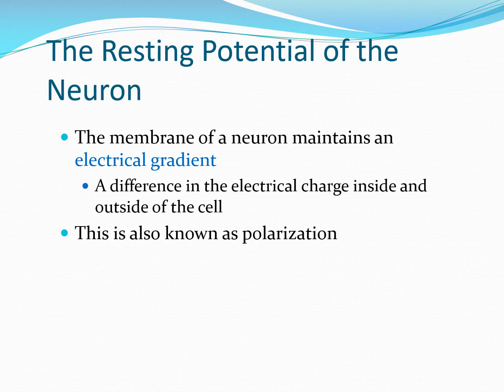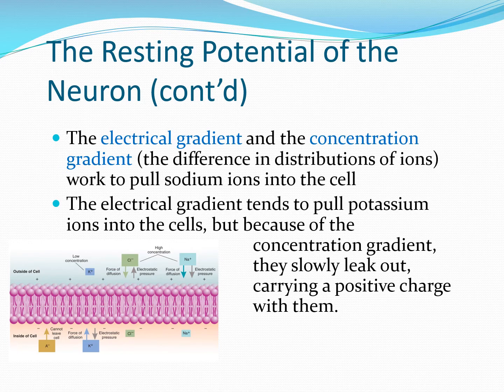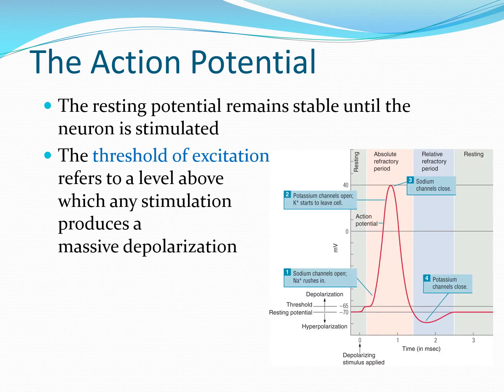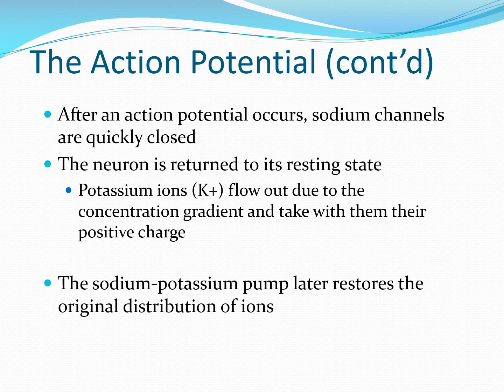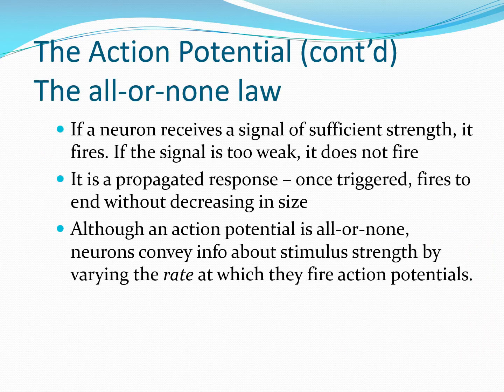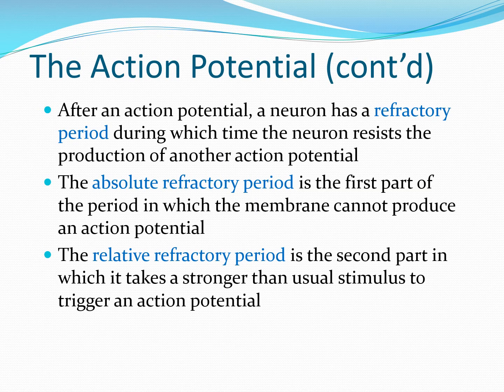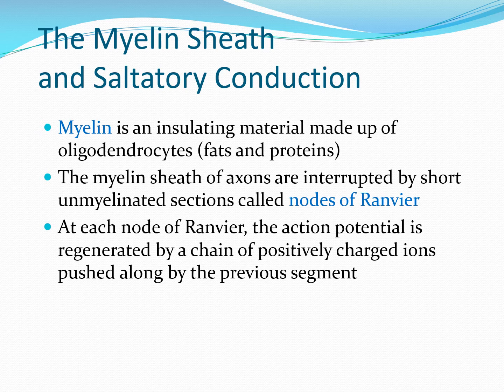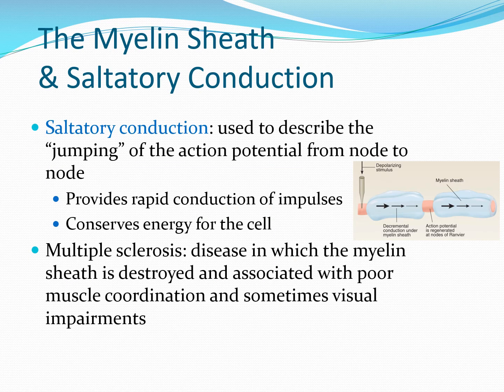PSYC460 Lecture4 Nerve Cells and Nerve Impulses III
This last part of neural communication addresses aspects of the action potential, the role of the myelin sheath, and saltatory conduction.